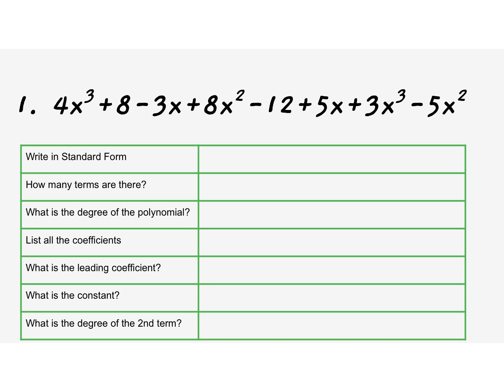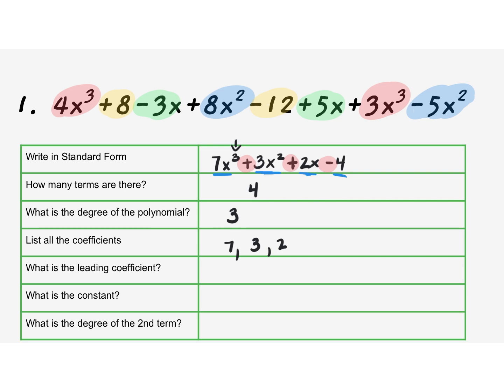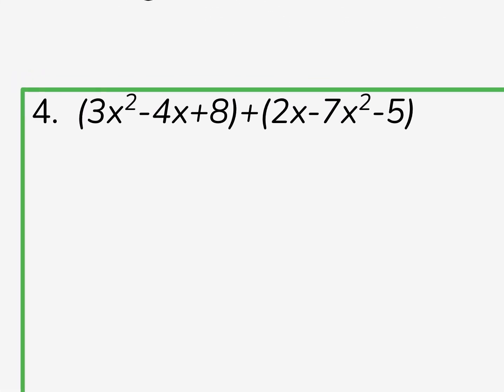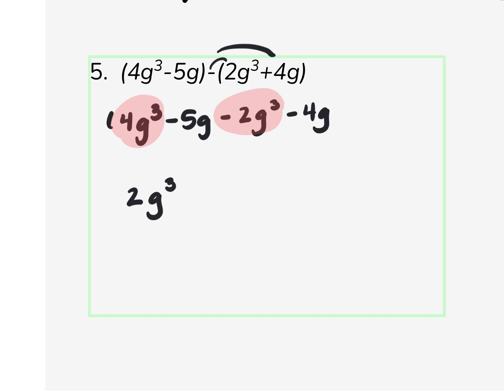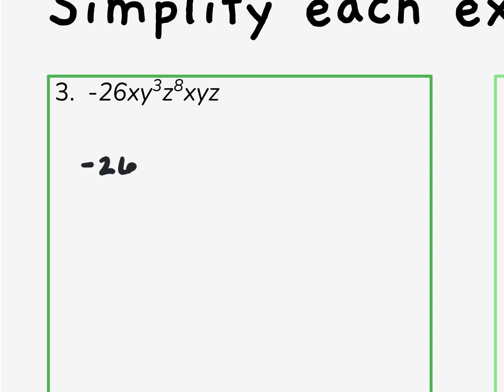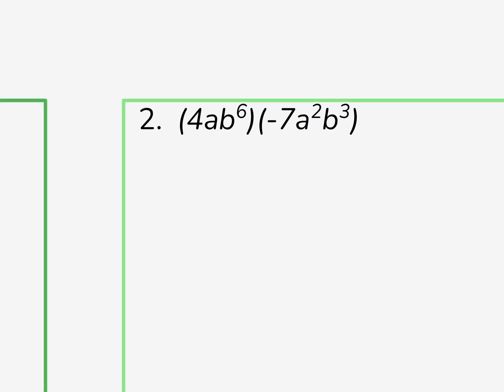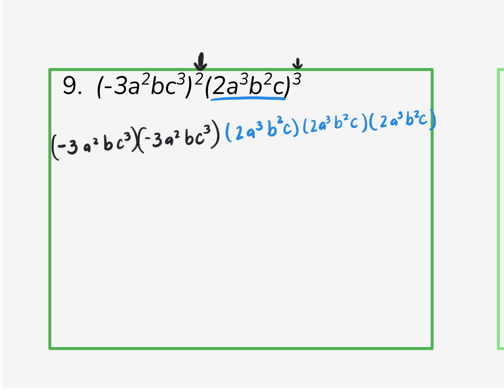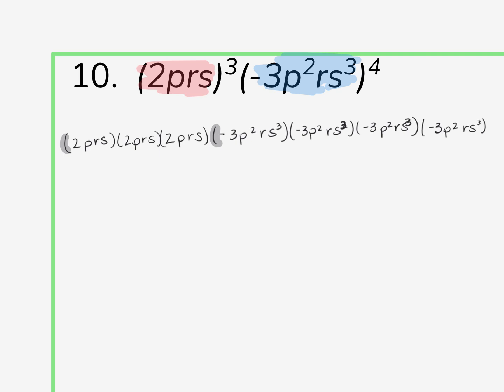Unit 4 Quiz 1 Review